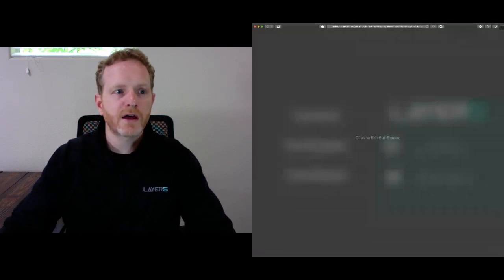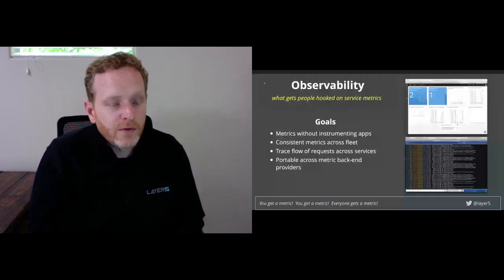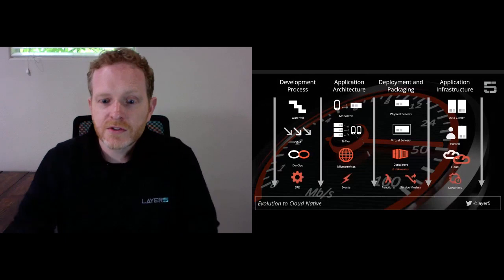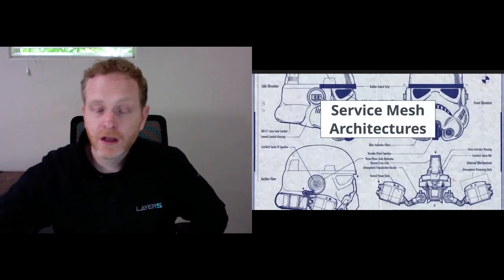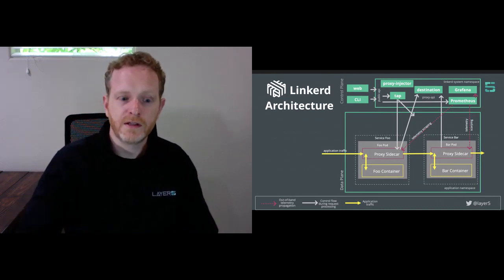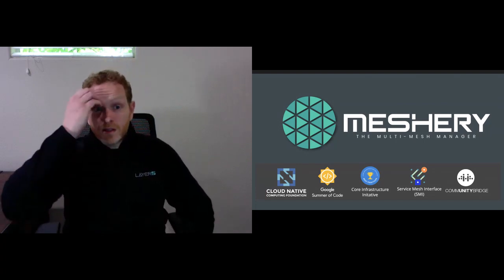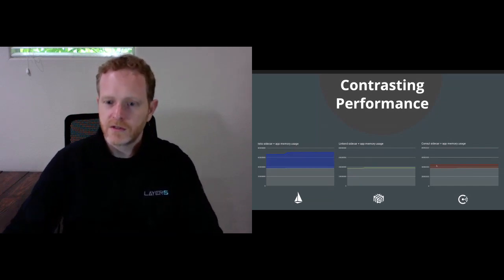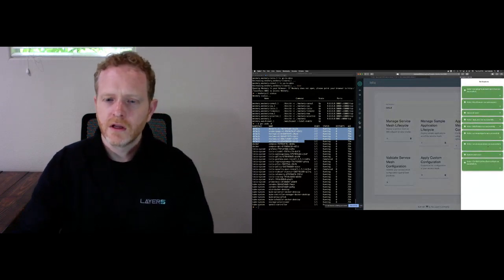Lee Calcote - Solving the Service Mesh Adopter's Dilemma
Solving the Service Mesh Adopter’s Dilemma

Presented at: Open Source 101 at Home 2020
Presented by: Lee Calcote, Layer5

Abstract: Which service mesh should I use and how do I get started? What are the different service meshes, and how do their architectures contrast?

This talk introduces Meshery, an open source, multi-service mesh management plane that provisions (six and counting) different service meshes, their sample applications and benchmarks the performance of service mesh deployments. Meshery facilitates benchmarking various configuration scenarios of service meshes, comparison of performance of services (applications) on and off the mesh and across different meshes. It vets mesh and services configuration against deployment best practices.

Attendees will be empowered with the ability to quickly deploy different service meshes in which they may learn how service meshes function and how each differs from the next, so that they may select the best-fit-for-purpose service mesh for their workloads and their environment.